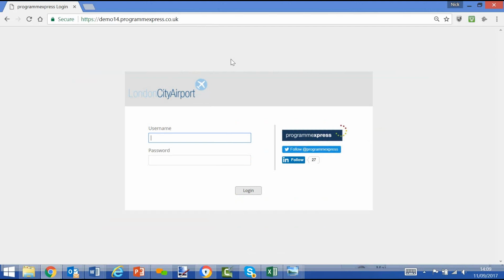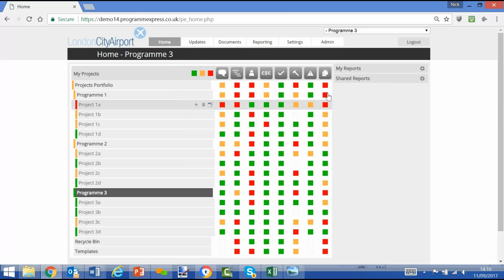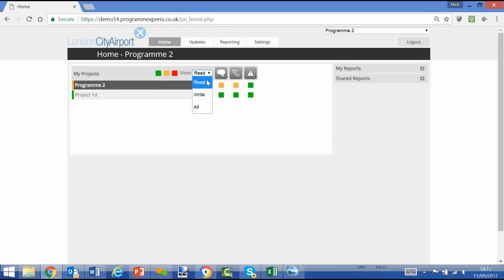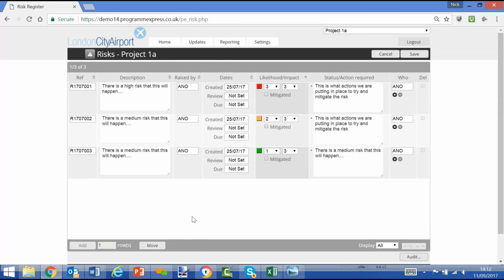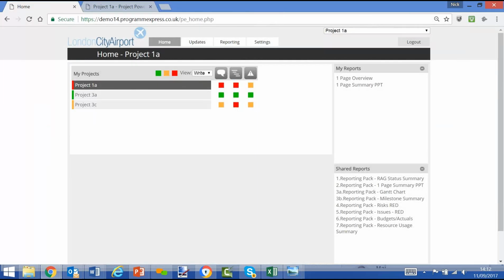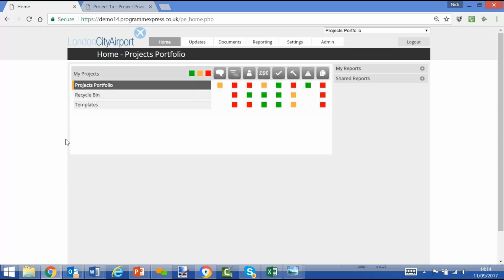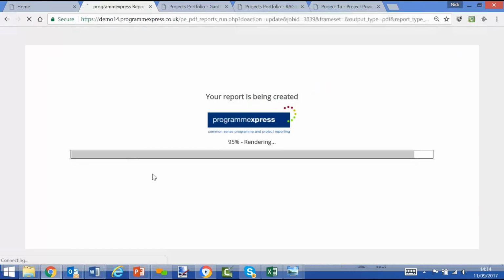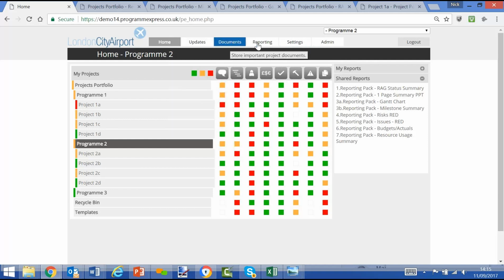PE Demo LCY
This is a short video demonstration of ProgrammExpress for London City Airport